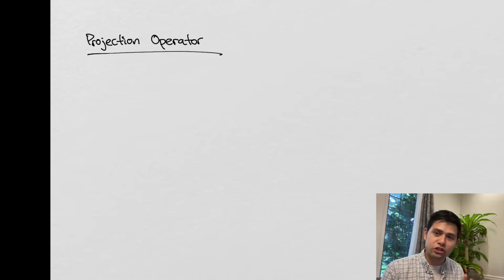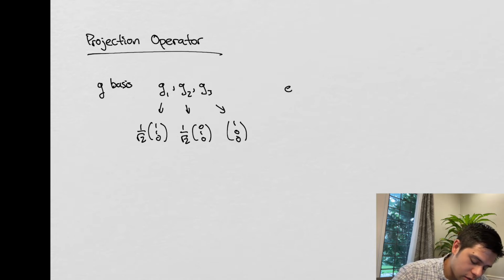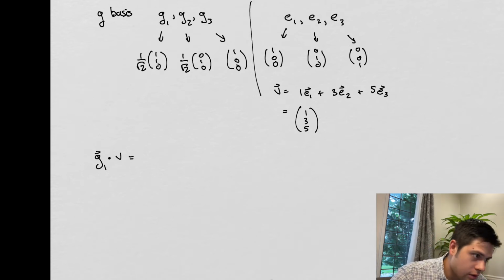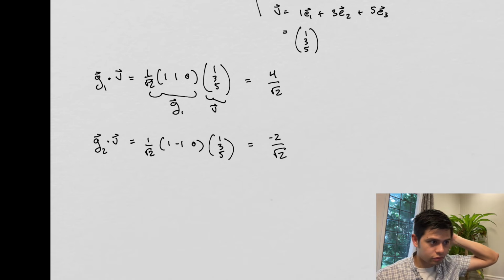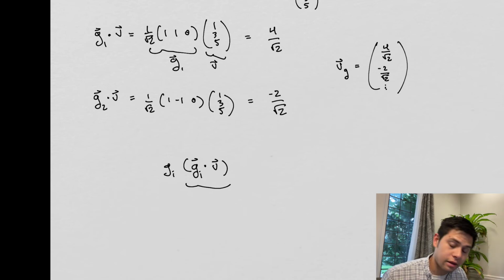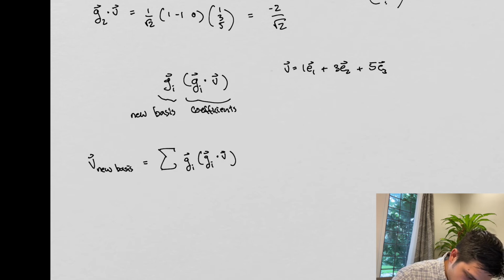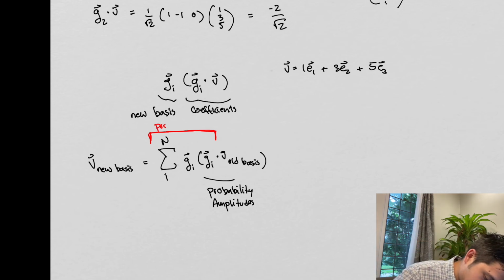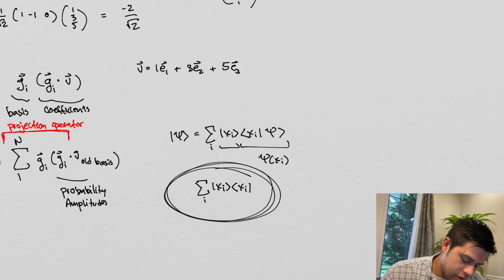Quantum Field Theory | The Projection Operator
Arguably the most important yet least understood operator in quantum mechanics is the projection operator.  In this video we will review the projection operator.  Armed with this piece of mathematical knowledge and the time evolution operator, we will then move on to the quantum harmonic oscillator.